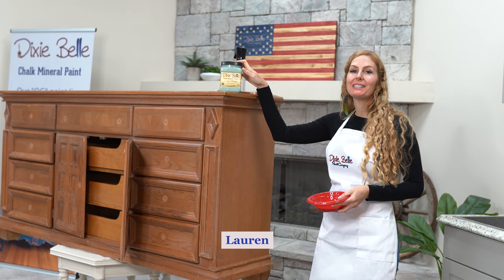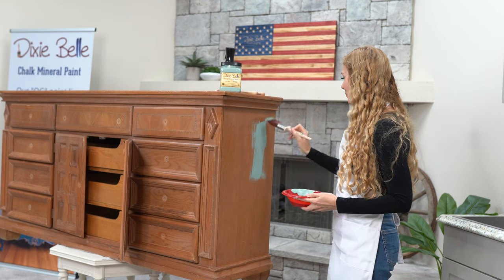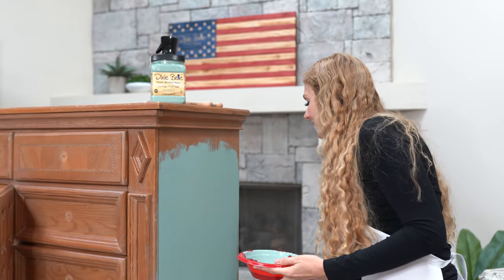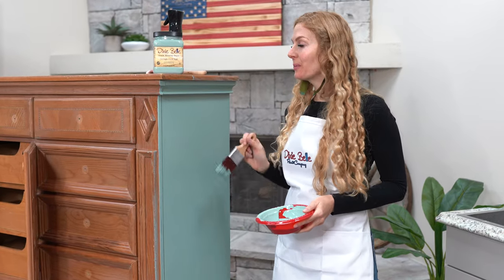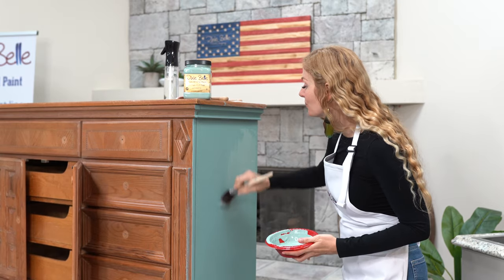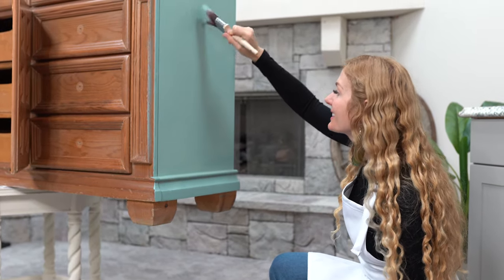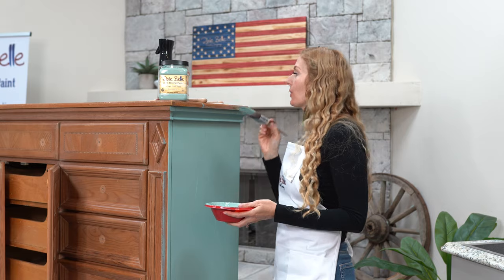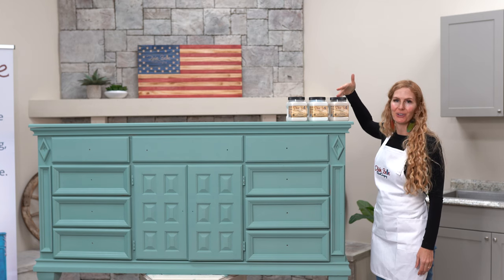How to Use Dixie Belle Chalk Mineral Paint: A Step-by-Step Guide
In this video, we're going to show you how to use Dixie Belle Chalk Mineral Paint to update your furniture. This easy-to-use paint is perfect for updating old furniture or creating a new look for your space.

By following our step-by-step guide, you'll be able to apply the paint to your furniture in a matter of minutes. Plus, the finished product will look great and feel durable. Don't miss this tutorial on how to use Dixie Belle Chalk Paint to update your furniture!